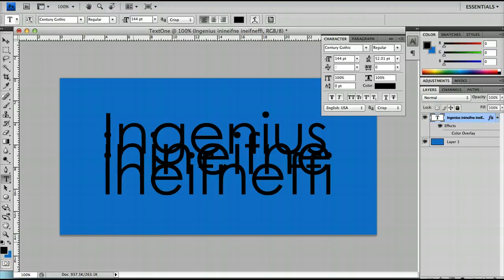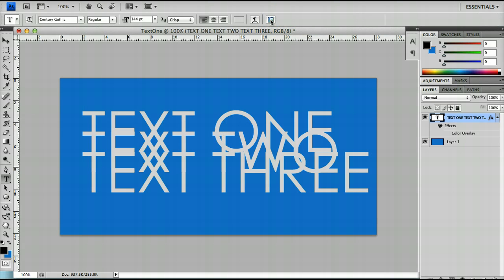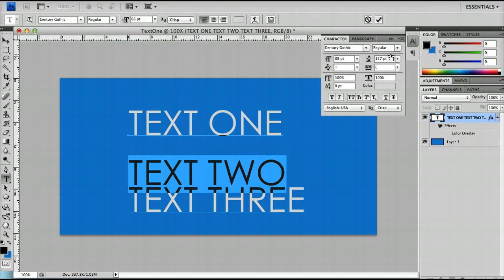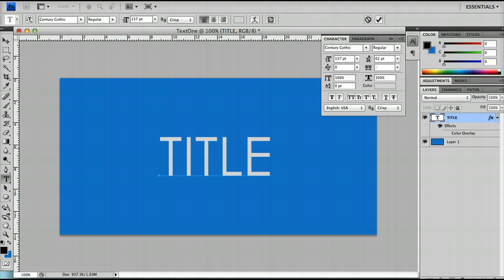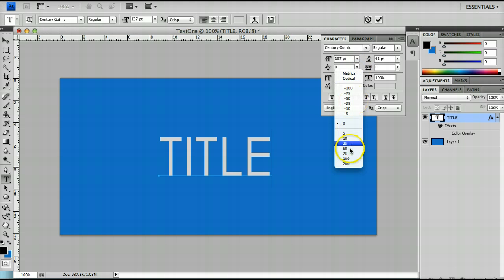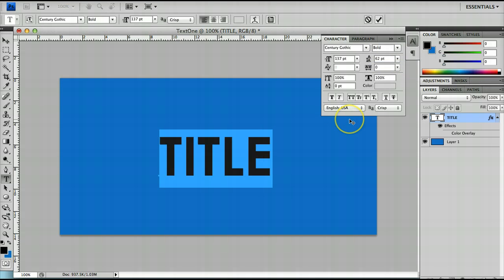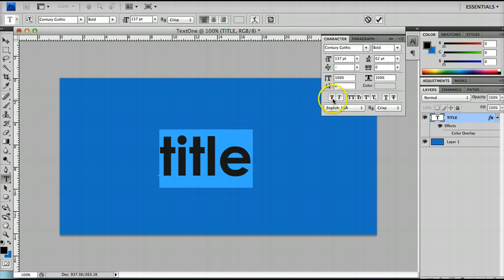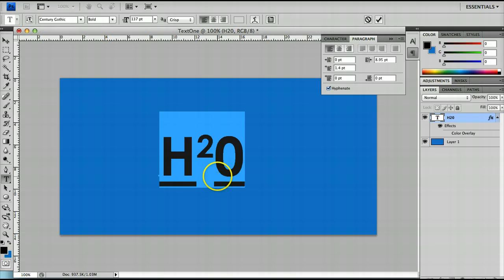Photoshop Beginner Tutorials - Advanced Text Tool Features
In the second part of our text tool tutorial, we should you how to use the advanced features of the photoshop text tool to create cool photoshop text effects.